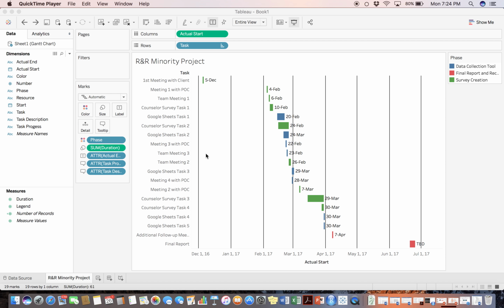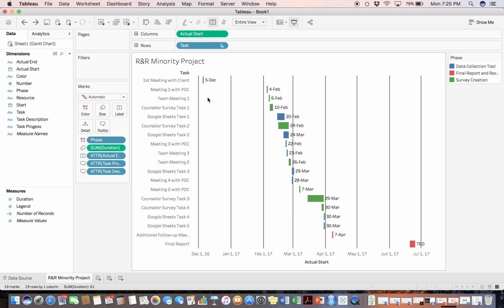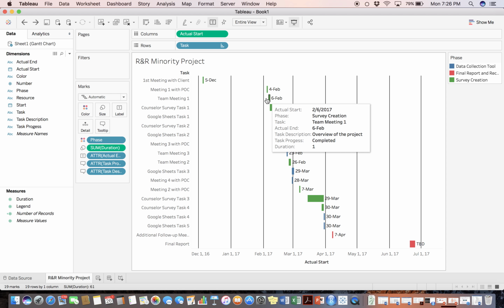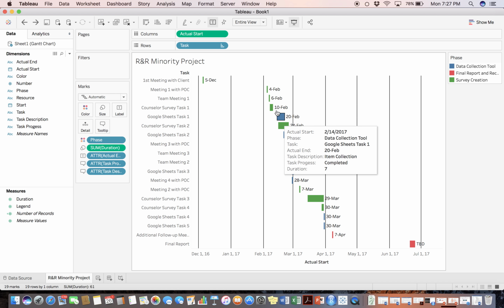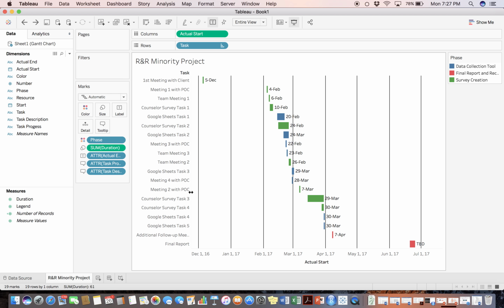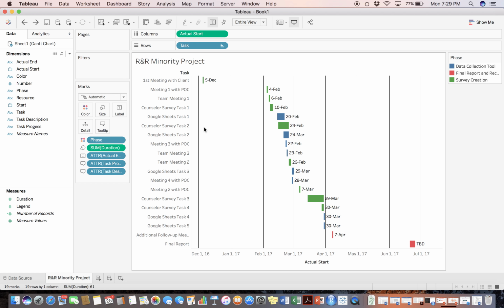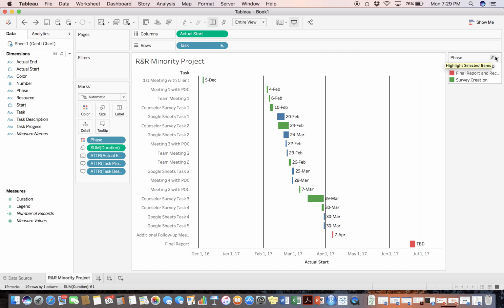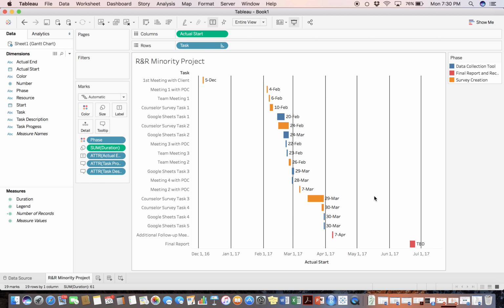Gantt Chart 4